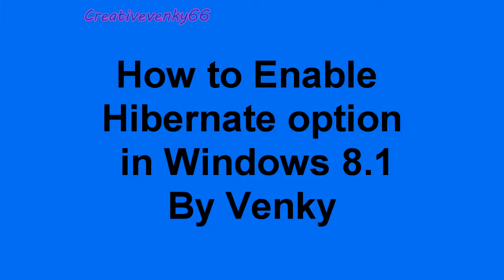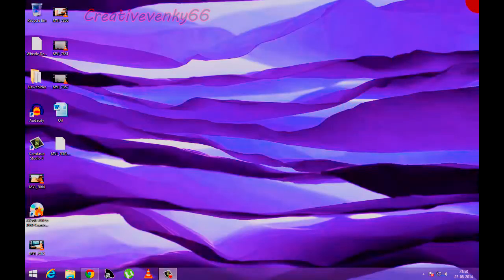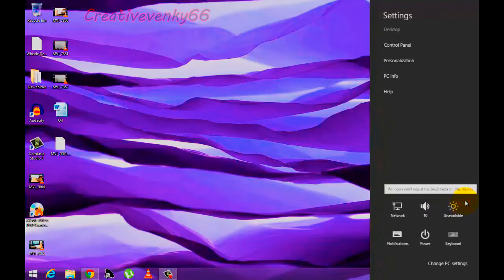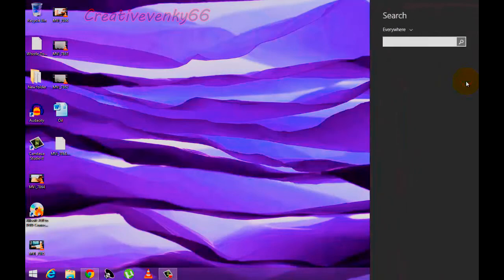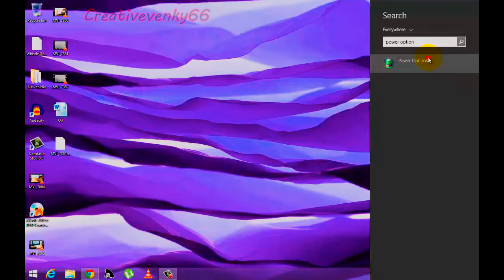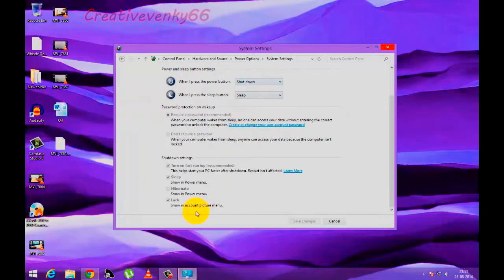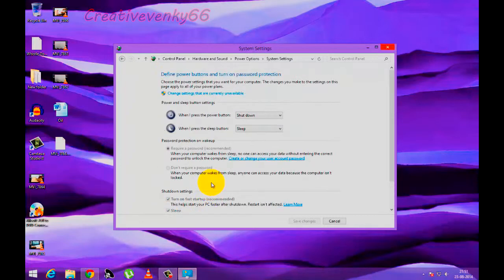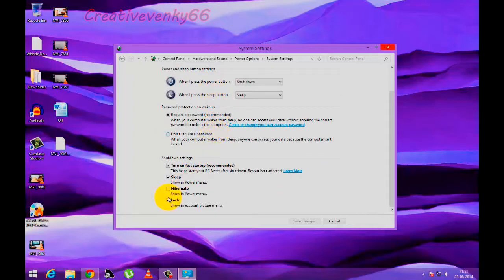How to enable hibernate in Windows 8.1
In this video, I am going to show you how to enable Hibernate in Windows 8.1. For windows 10 new uploaded